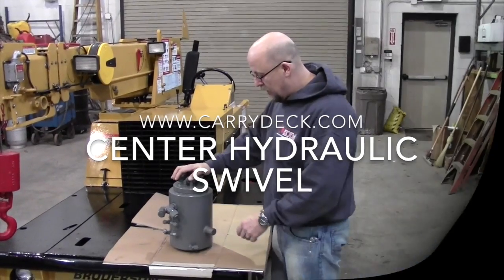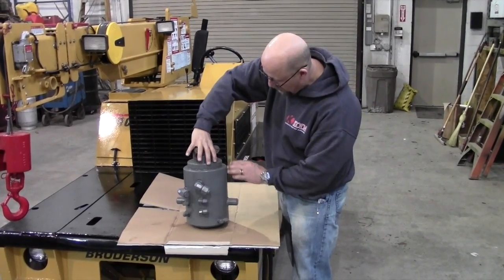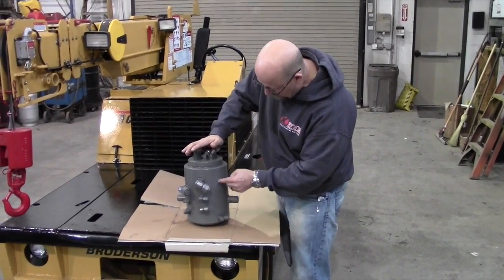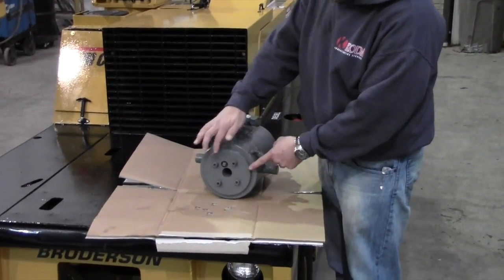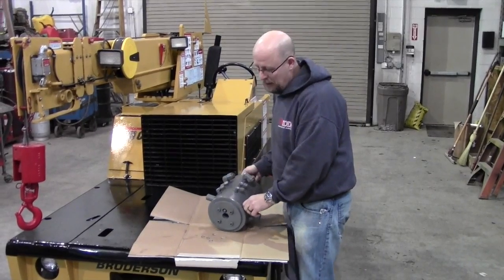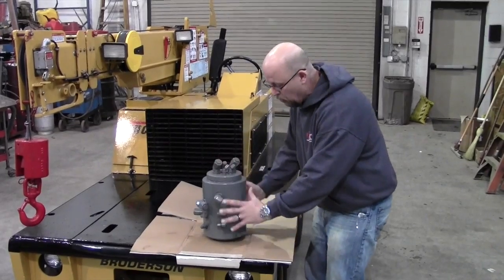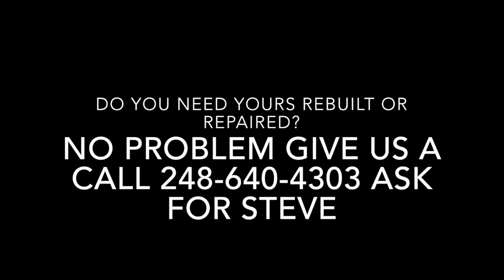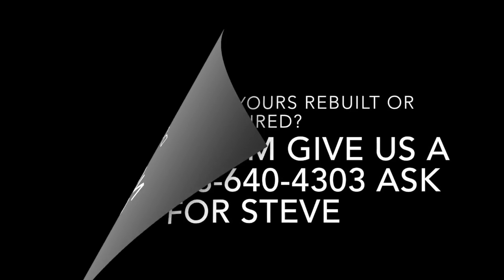Hydraulic center Swivel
This video is Hydraulic center  Swivels on Broderson carrydeck Cranes